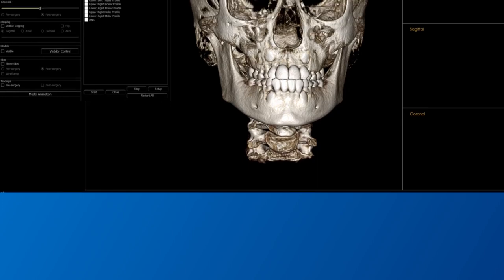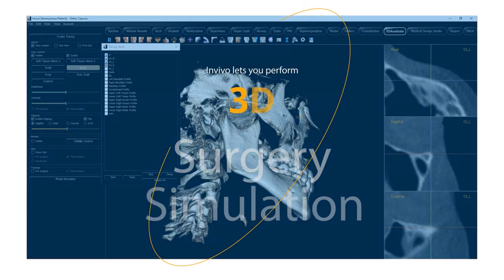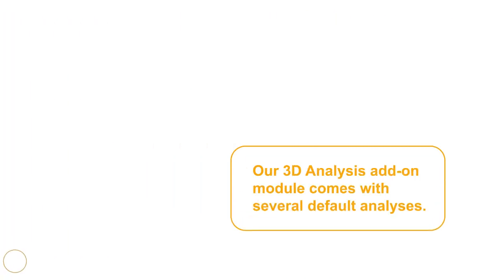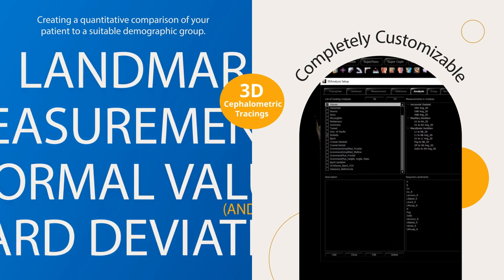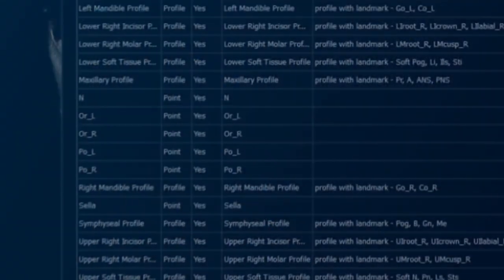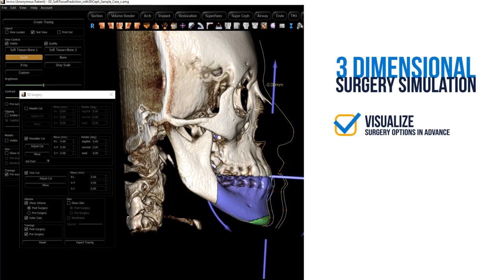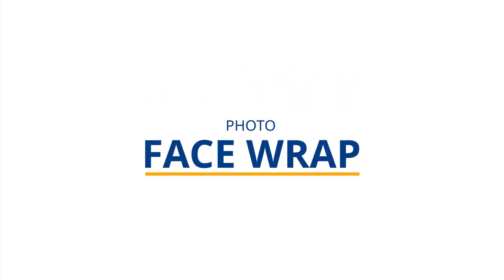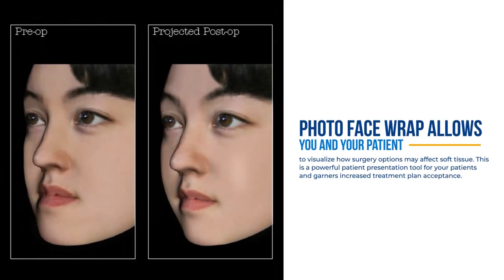A First Look at the 3D Analysis Add-on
Explore the benefits of our powerful add-on module for Invivo in this video. With 3D Analysis, you’ll be able to perform 3D cephalometric tracings, 3D surgery simulation, photo face wrap, and superimposition – key features designed to boost your diagnostic and treatment planning.